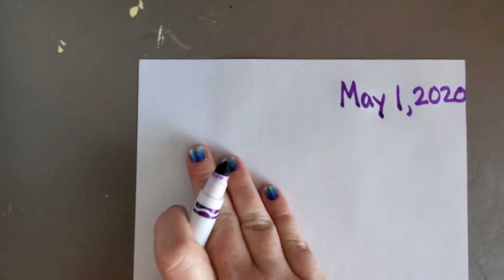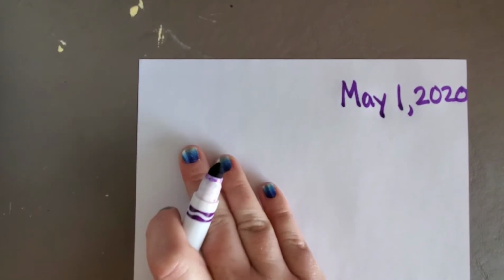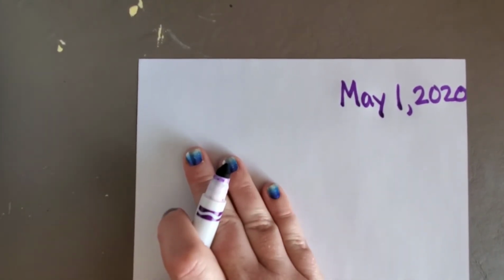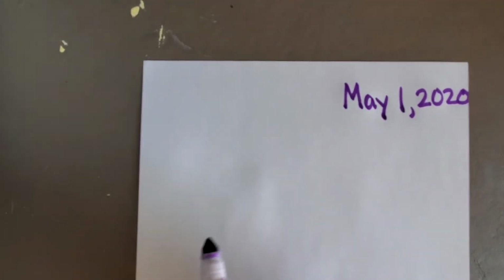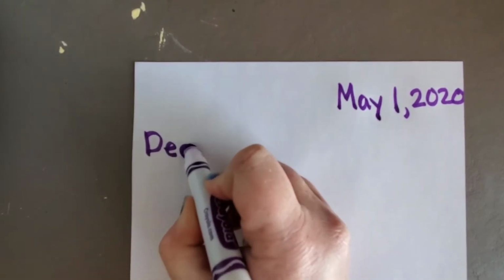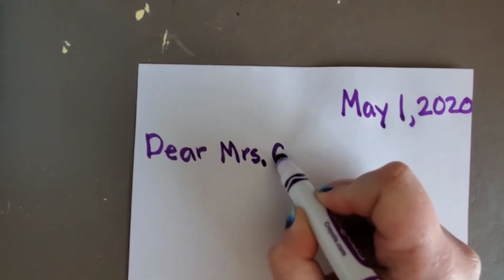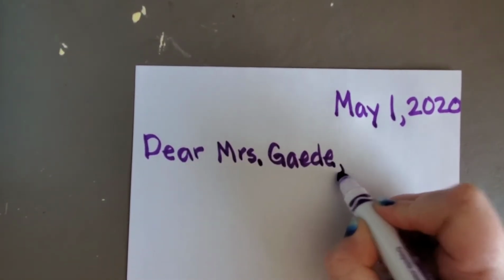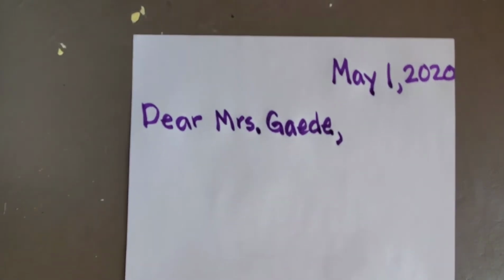Mrs. Sparks friendly letter